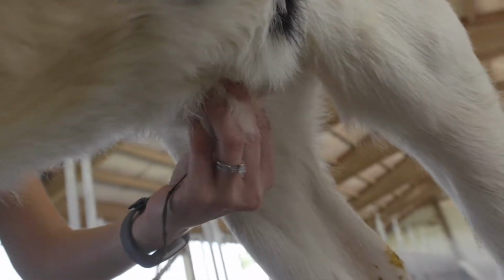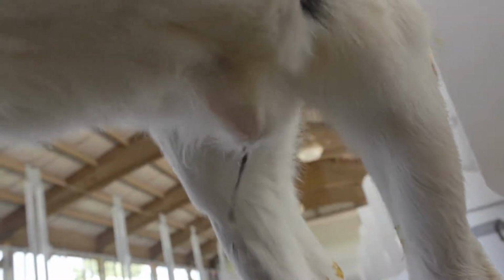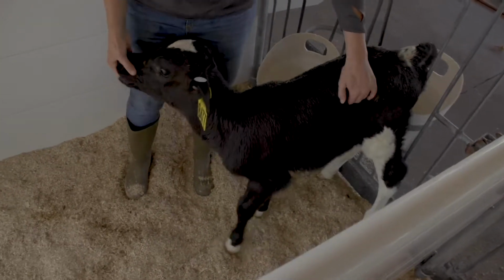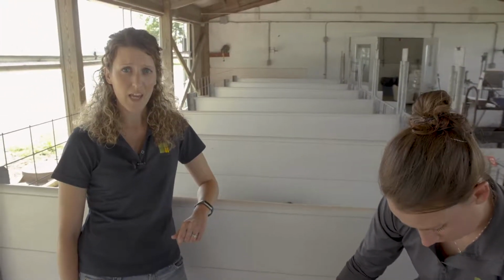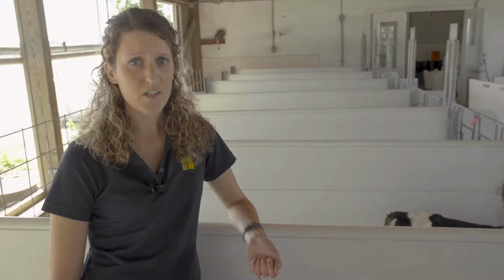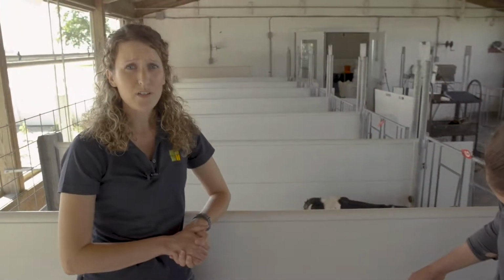Dairy Calf Health Parameters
Calf health is important to productive growth. Learn how to evaluate young calves to determine their health status.